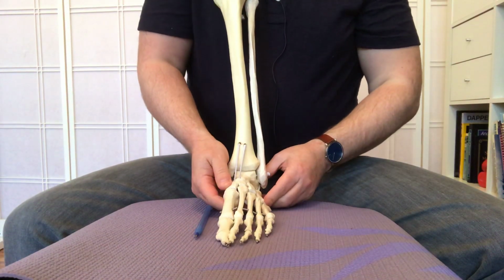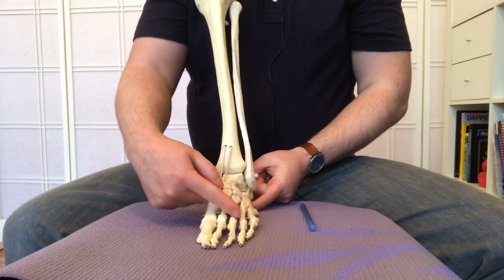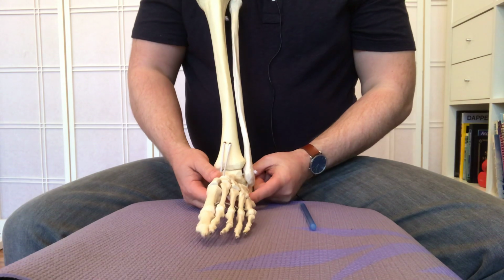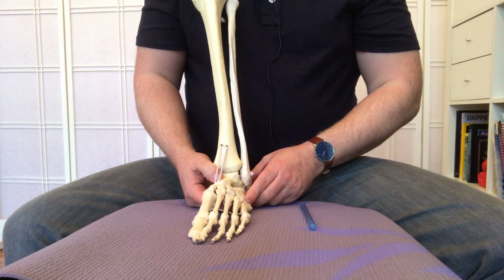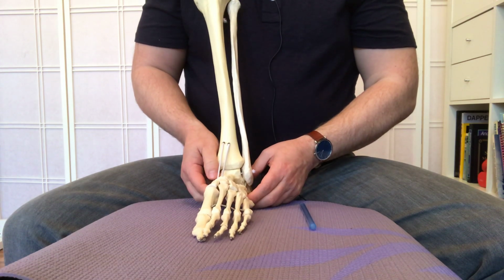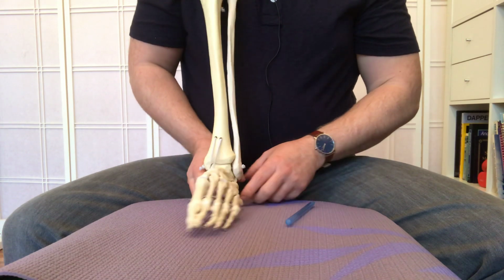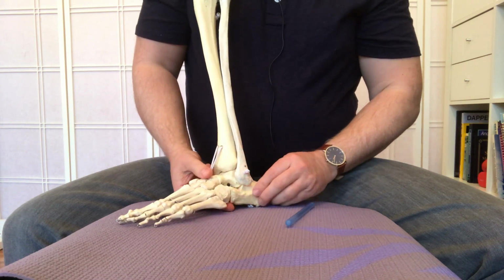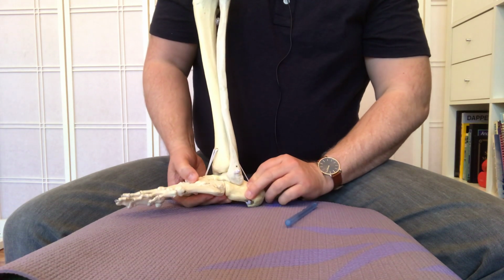Refining the “edges of the feet”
Andrew talks about how to refine your understanding of the classic “edges of the feet“ lesson in awareness through movement